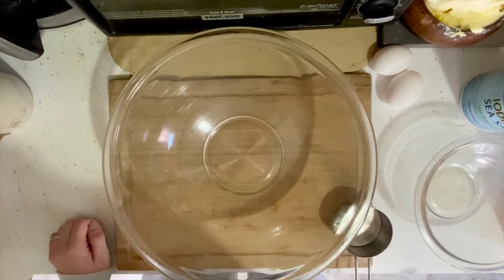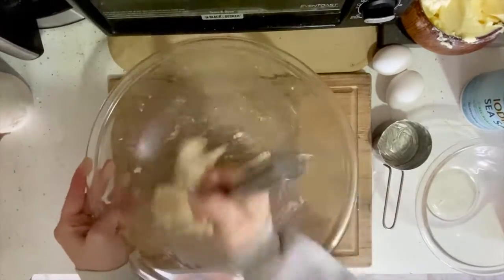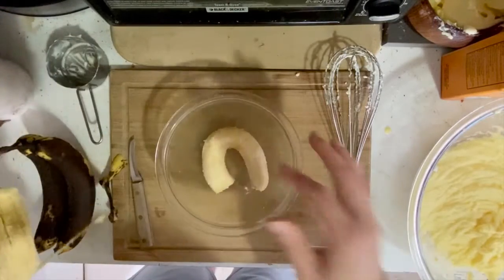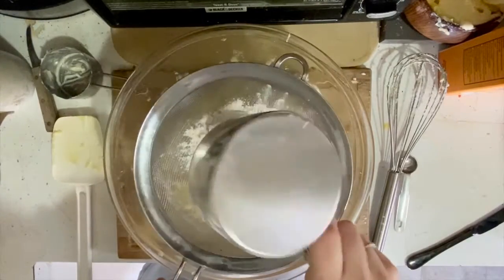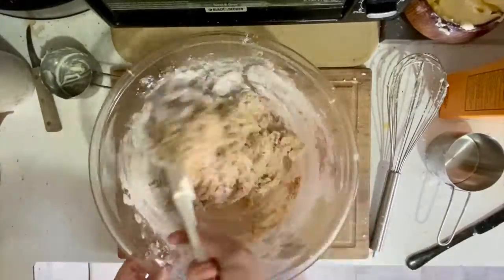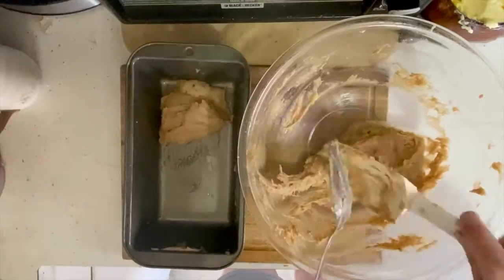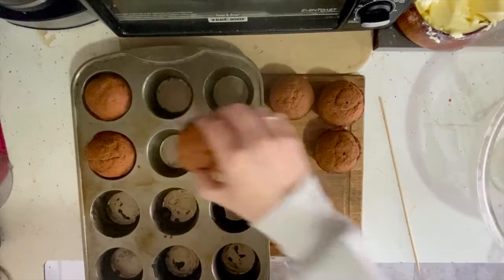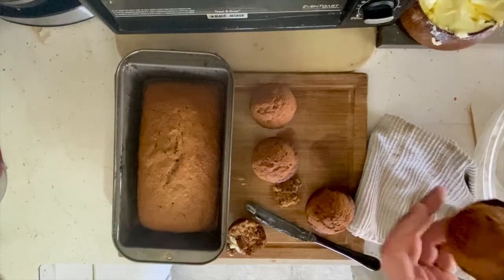Banana Bread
Ingredients
1/2 cup room temperature butter
1 cup sugar
2 eggs
3 over ripe bananas
2 cups flour
1 teaspoon baking soda
1/2 teaspoon iodized salt
1 1/2 teaspoons of cinnamon

Directions
1. Preheat oven to 375°
2. In a large bowl, cream together the butter and sugar.
3. In a small bowl, whisk together 2 eggs. Then combine eggs with butter and sugar mixture. Whip them together so that mixture is light and fluffy.
4. In the same small bowl, mash together all of the bananas. Then add the bananas to the large bowl and gently mix together.
5. Add flour, baking powder, salt, and cinnamon to the large bowl. Mix together well.
6. Oil baking pans, then add mixture to them. Put in the oven for 15 minutes at 375°. After 15 minutes, reduce heat to 350°.
7. If making muffins, remove them after 15 minutes at 350°. Check for doneness with a tooth pick.
8. If making a loaf, remove the loaf after 20-30 minutes at 350°. Check for doneness with a toothpick.
9. Let cool and then enjoy!